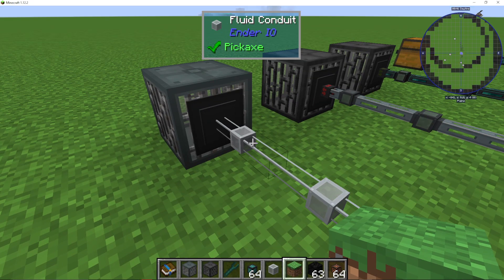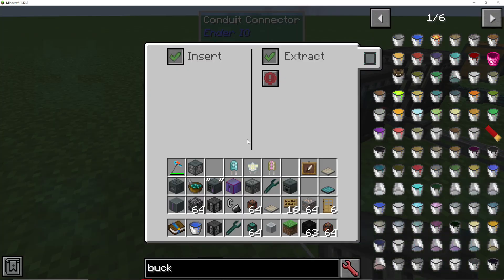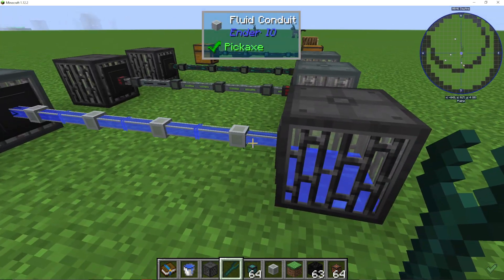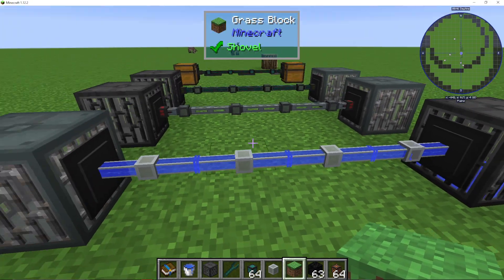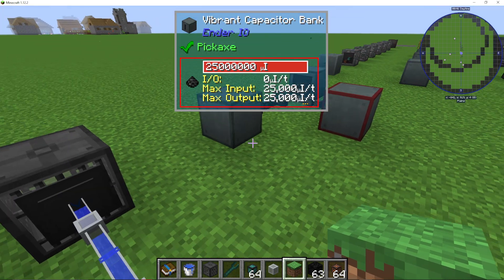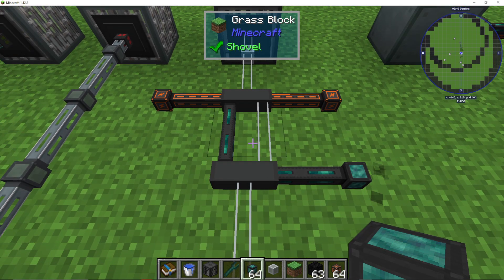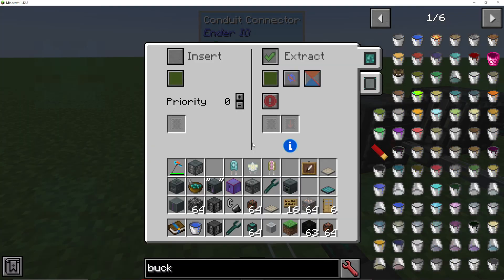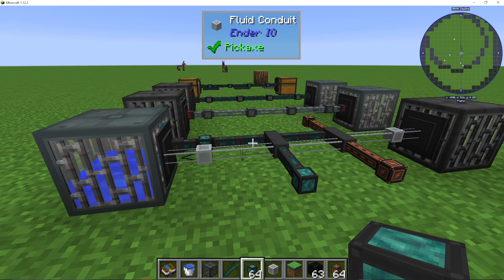How To Use Fluid Conduits In EnderIO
I show you How To Use Fluid Conduits In EnderIO